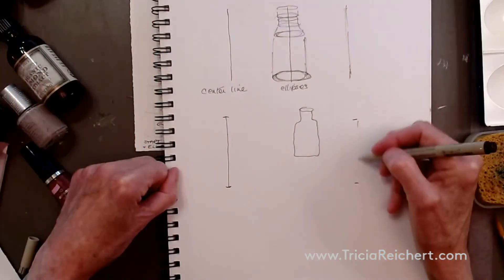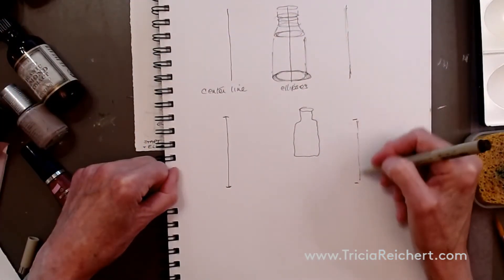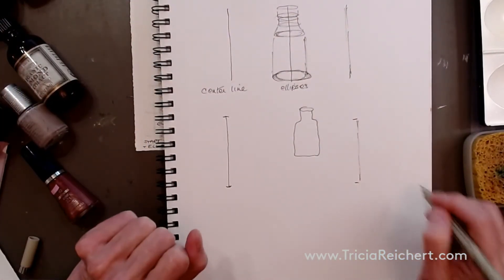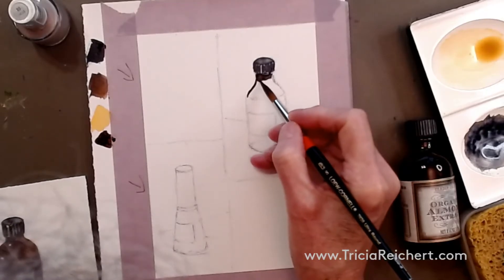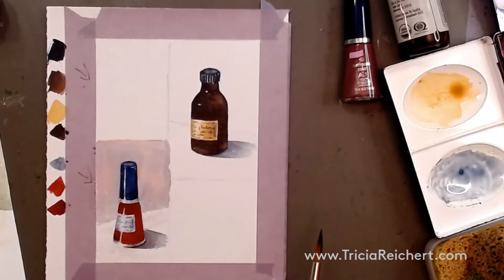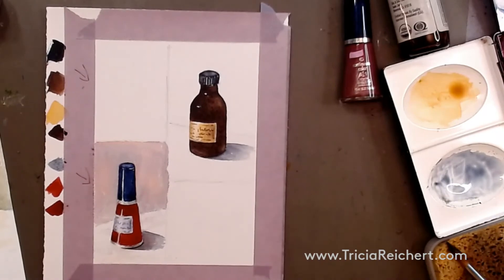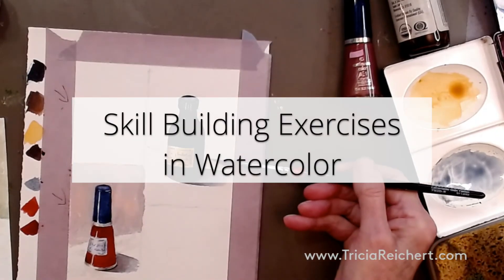Bottles Still Life Watercolor Skills Class Trailer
This watercolor class video will teach you, step by step, how to draw and paint this subject. Included are close up views of how to mix the paint colors, how to paint the bottles, background and  cast shadow. Many different watercolor painting techniques are demonstrated in this subject.
This is a True Beginner level watercolor class. The full video can be found at Tricia.yondo.com